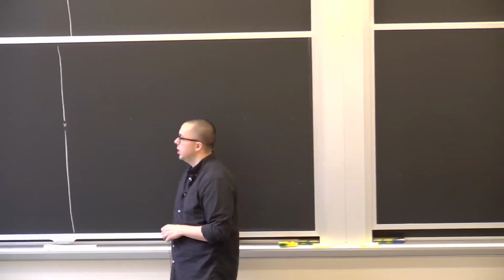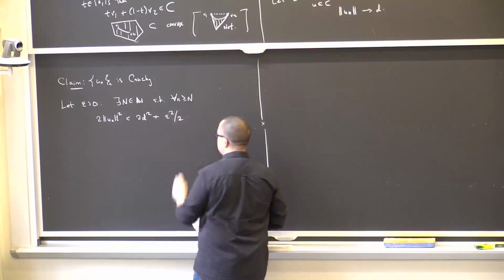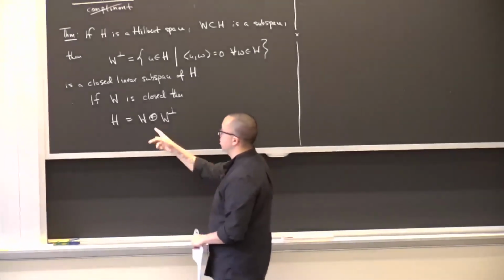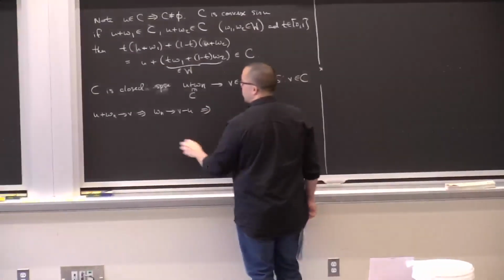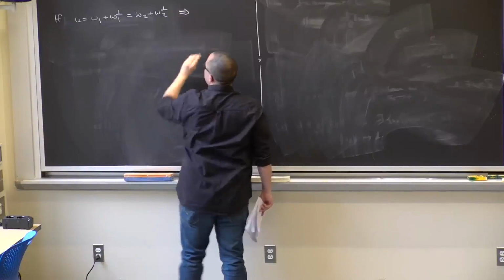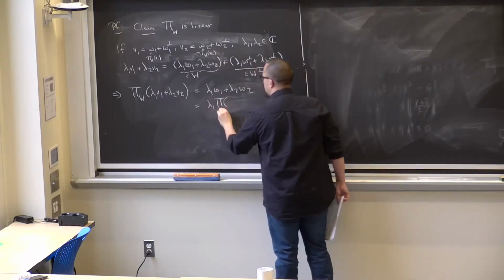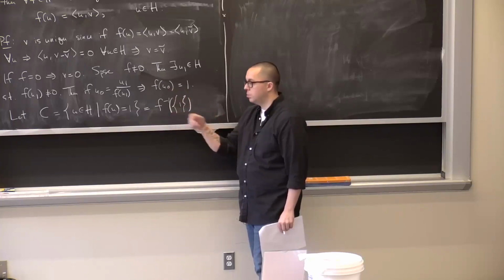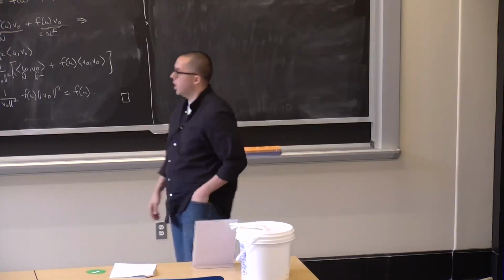Lecture 17: Minimizers, Orthogonal Complements and the Riesz Representation Theorem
We move back to the general theory of Hilbert spaces with applications to concrete problems, discussing minimizers, orthogonal decomposition, projections, and one of the most fundamental “existence and uniqueness” results, the Riesz Representation Theorem!